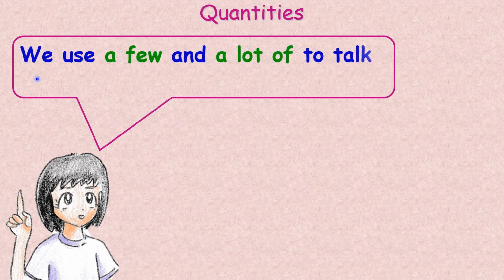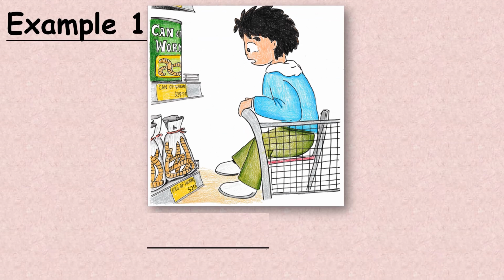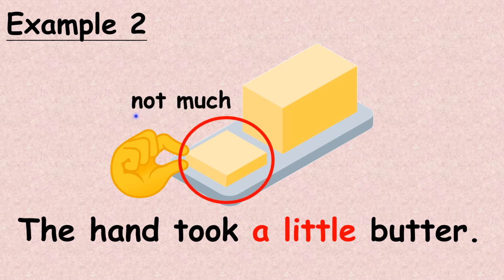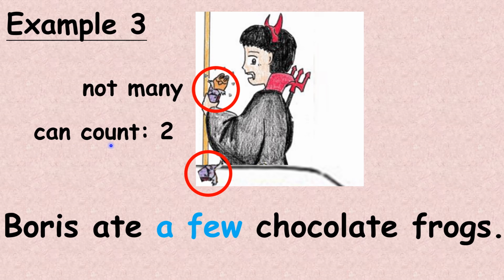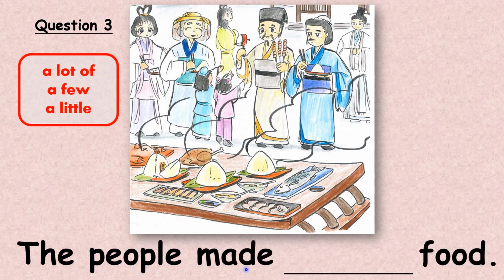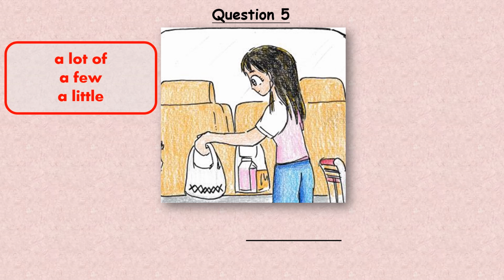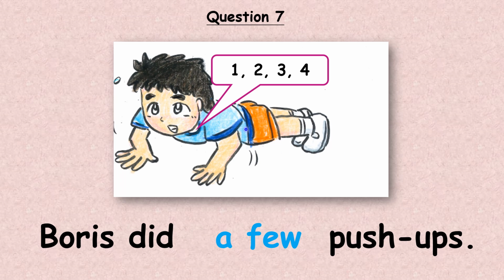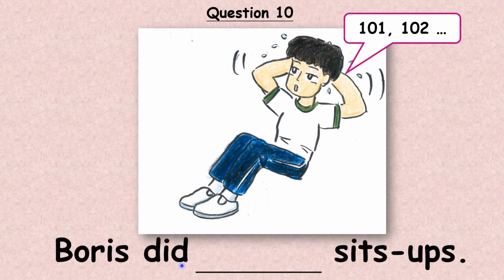P3 unit 18 (6) Quantities